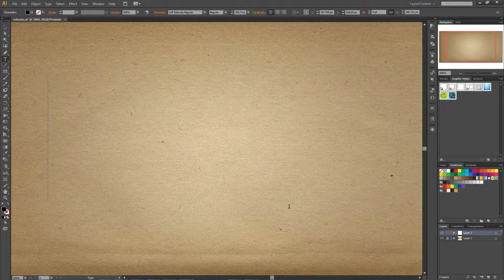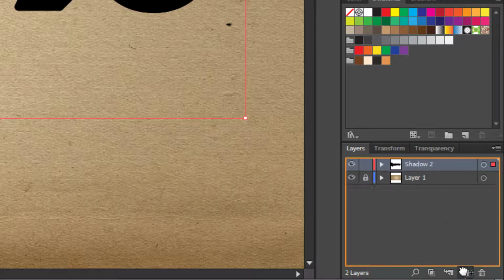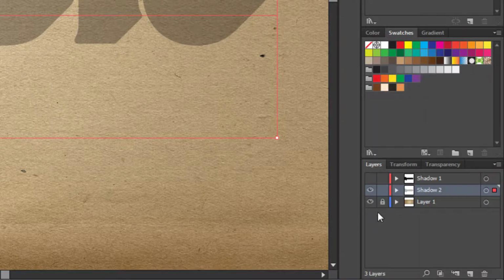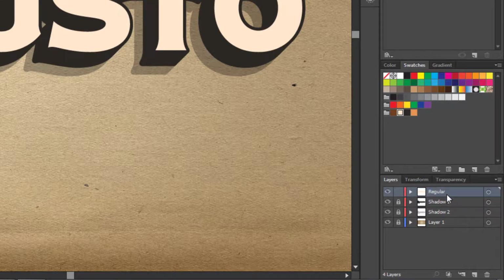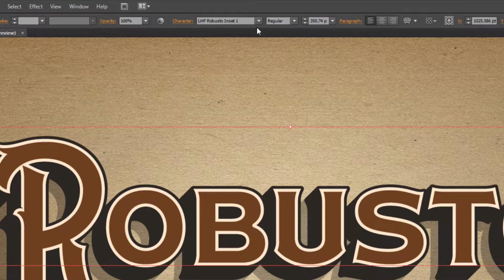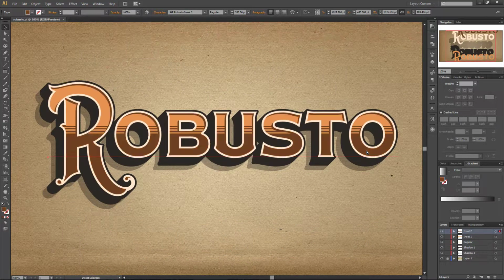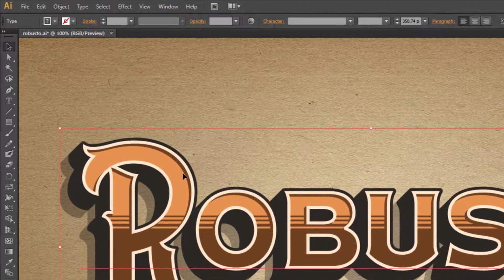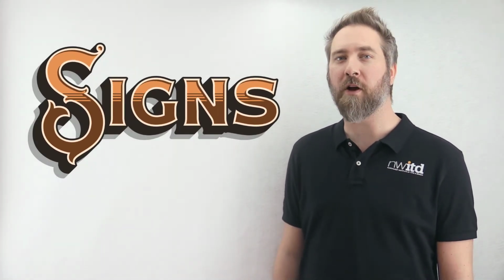Quickly change multiple layers of text in Adobe Illustrator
Patrick Kalange shows how to stack multi-part fonts in Adobe Illustrator CS6. Then he shows how to quickly change multiple layers of text, using the "Find and Replace" function.